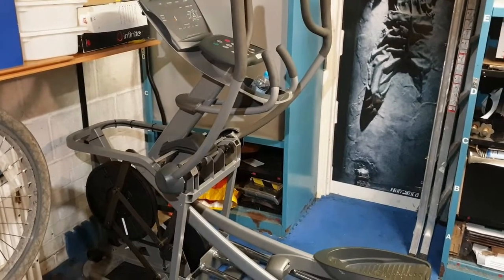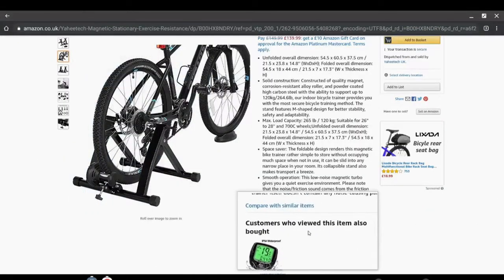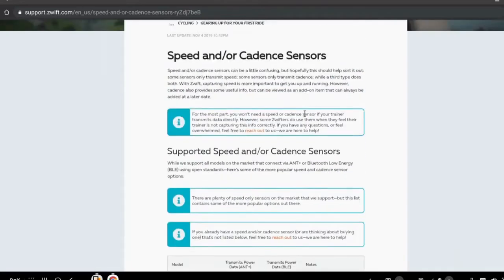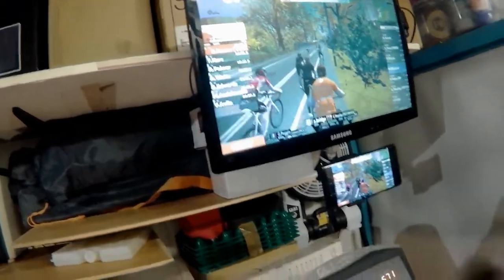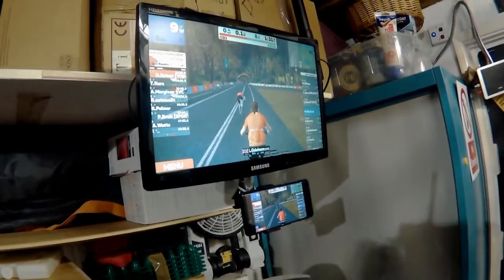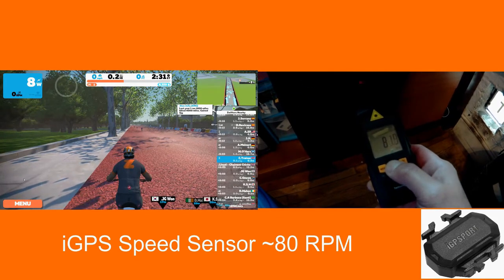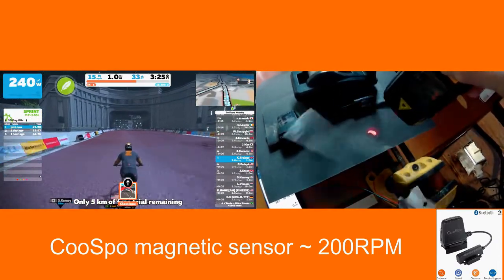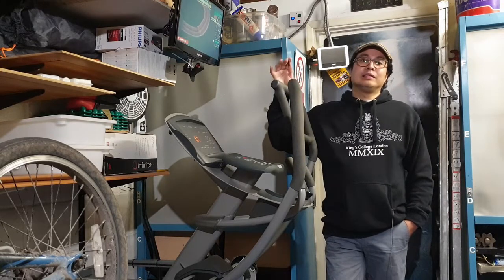How to Convert Your 🏃‍♀️ Cross Trainer to Work with Zwift🚴‍♂️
Build parts:

8mm Magnets

Spoke magnets